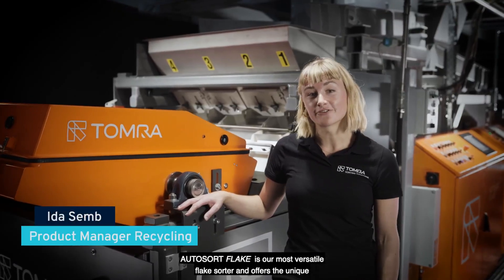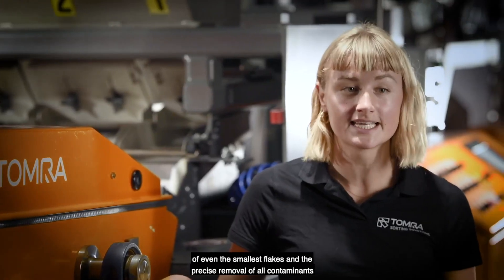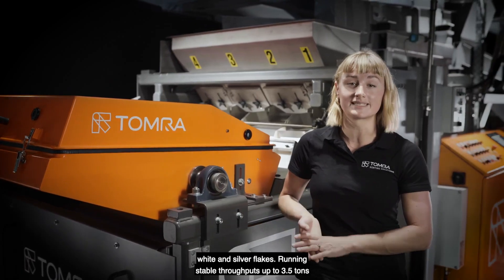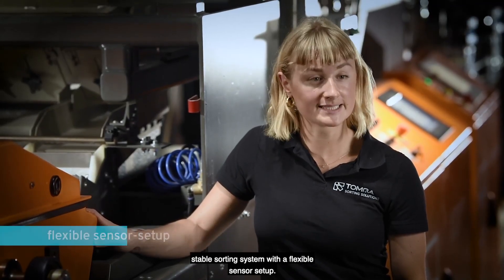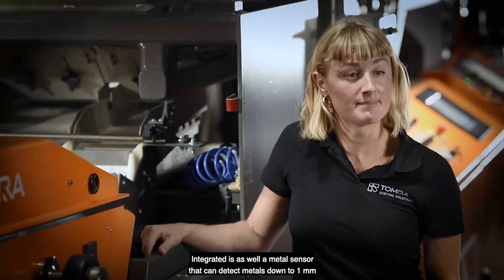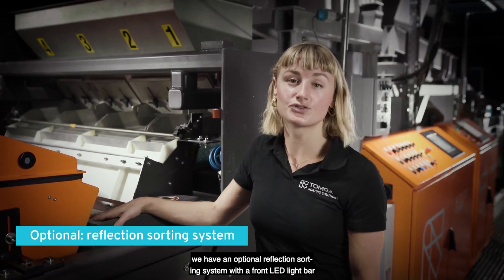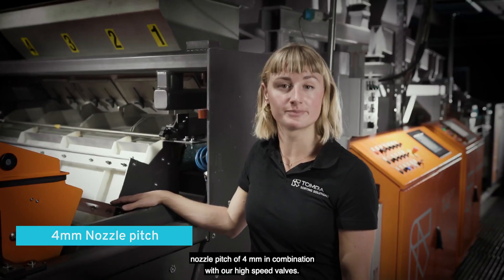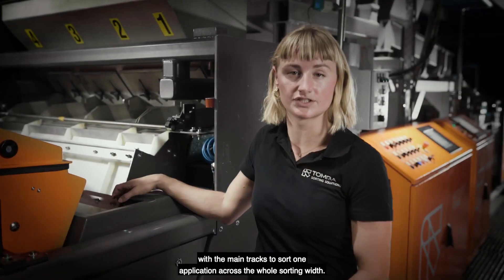AUTOSORT FLAKE Explained - TOMRA Recycling's technology for PET and PO recovery (English Sub)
Ida Semb, one of our product managers, explains AUTOSORT® FLAKE, TOMRA Recycling's PET and PO flake sorting solution for achieving high recovery rates.